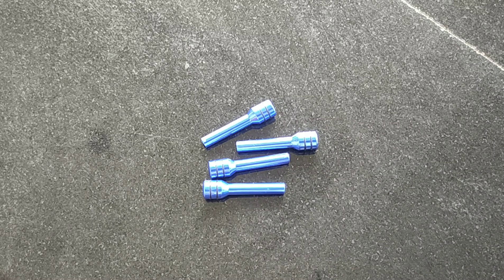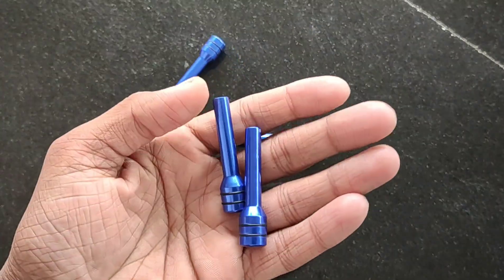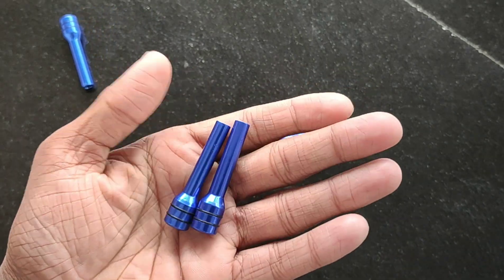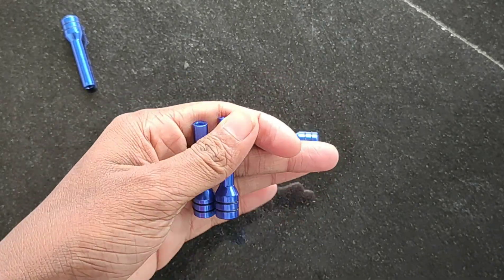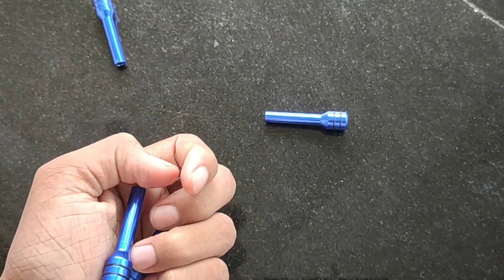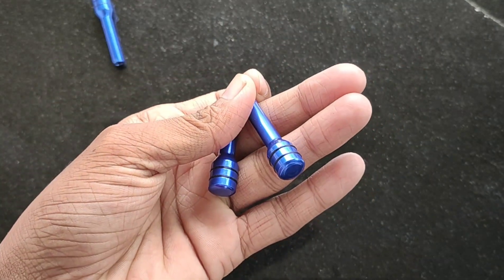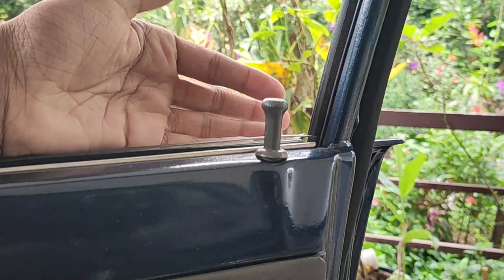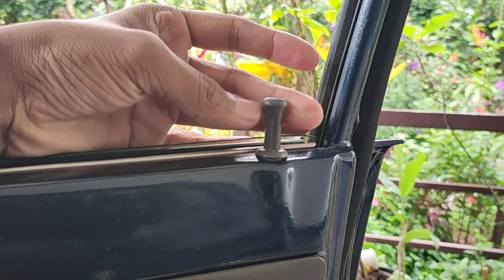Door lock pin changing in maruti 800😎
Dm